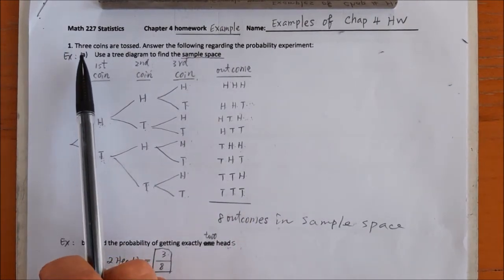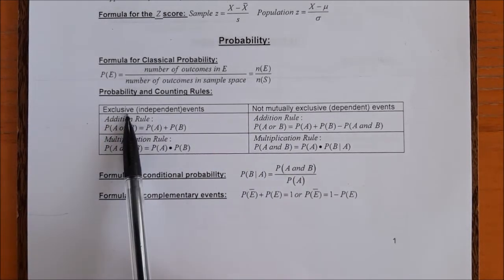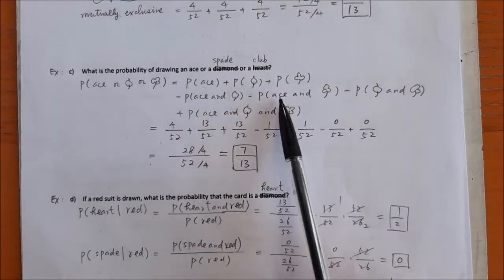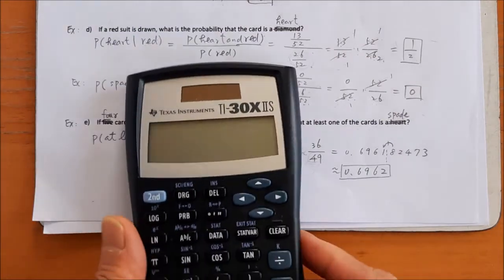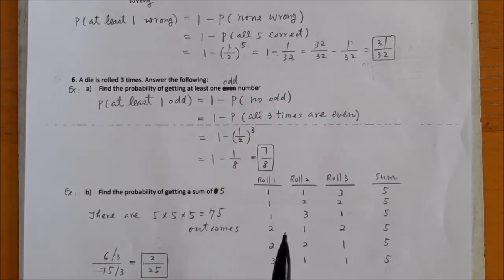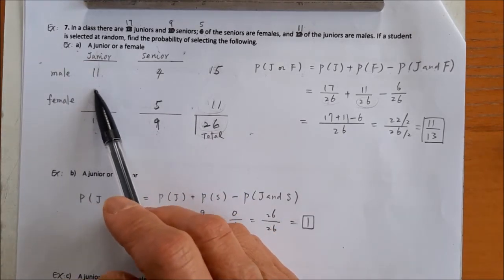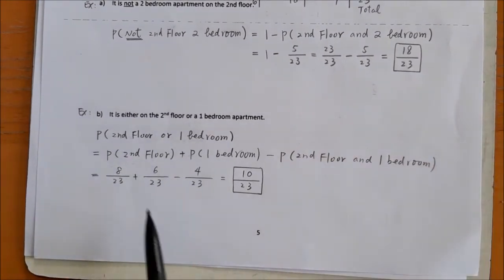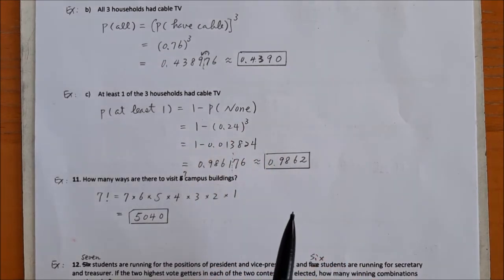Statistics - Chapter 4 Homework Examples - Probability